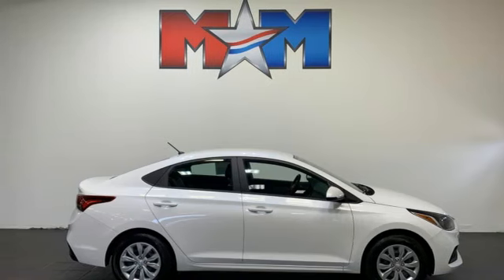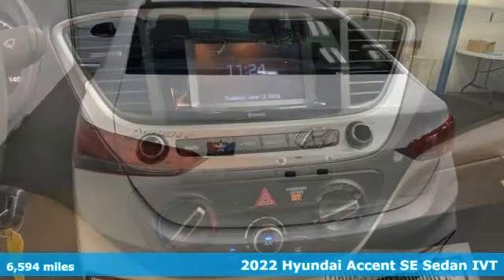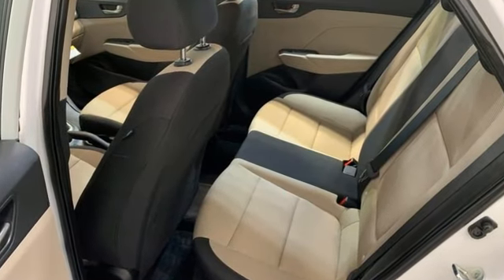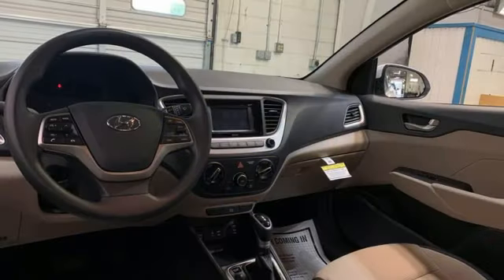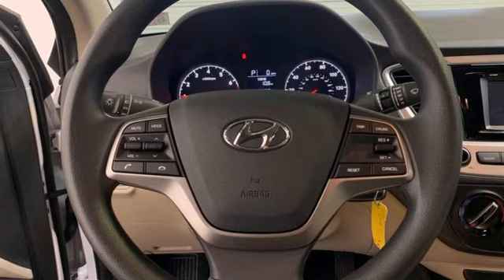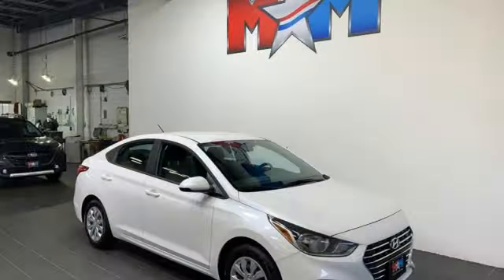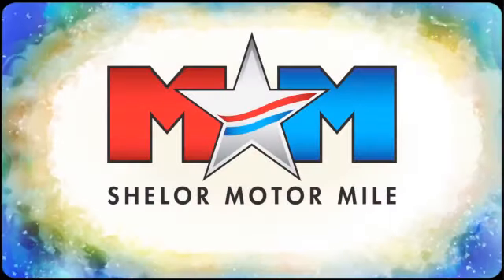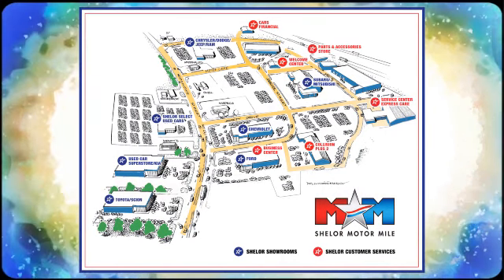Used 2022 Hyundai Accent Christiansburg VA Blacksburg, VA X65998 - SOLD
Year: 2022
Make: Hyundai
Model: Accent
Trim: 4dr Car
Engine: 1.6L 4 Cylinder Engine
Transmission: CVT Transmission
Color: Frost White Pearl
Interior: Beige
Mileage: 6594
Stock #: X65998
VIN: 3KPC24A64NE170412
Frost White Pearl exterior and Beige interior, SE trim. EPA 41 MPG Hwy/33 MPG City! Nice, ONLY 6,594 Miles! BluetoothA®, iPod/MP3 Input, OPTION GROUP 01, Back-Up Camera. SEE MORE!br /br /KEY FEATURES INCLUDEbr /Back-Up Camera, iPod/MP3 Input, BluetoothA®. MP3 Player, Remote Trunk Release, Keyless Entry, Child Safety Locks, Steering Wheel Controls. br /br /OPTION PACKAGESbr /standard equipment. Hyundai SE with Frost White Pearl exterior and Beige interior features a 4 Cylinder Engine with 120 HP at 6300 RPM*. br /br /EXPERTS REPORTbr /Great Gas Mileage: 41 MPG Hwy. AutoCheck One Owner br /br /VISIT US TODAYbr /At Shelor Motor Mile we have a price and payment to fit any budget. Our big selection means even bigger savings! Need extra spending money? Shelor wants your vehicle, and we're paying top dollar! br /br /Tax DMV Fees & $597 processing fee are not included in vehicle prices shown and must be paid by the purchaser. Vehicle information and equipment is based off standard equipment as decoded from VIN and may vary from vehicle to vehicle.br / Chevrolet Ford Chrysler Dodge Jeep & Ram prices include current factory rebates and incentives some of which may require financing through the manufacturer and/or the customer must own/trade a certain make of vehicle. Residency restrictions apply see dealer for details and restrictions. All pricing and details are believed to be accurate but we do not warrant or guarantee such accuracy. The prices shown above may vary from region to region as will incentives and are subject to change.